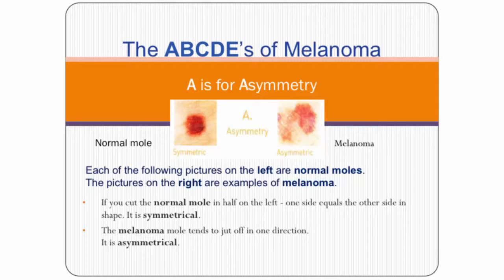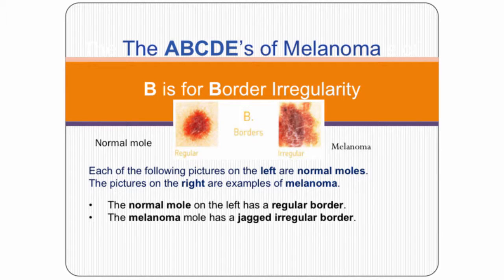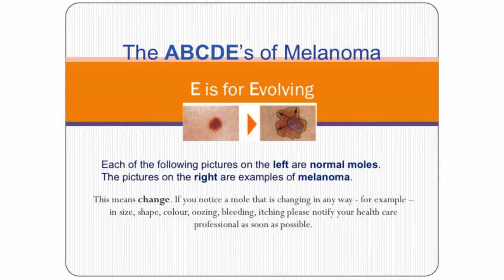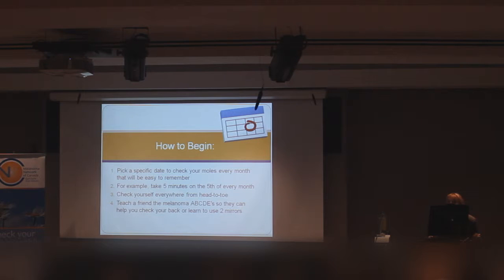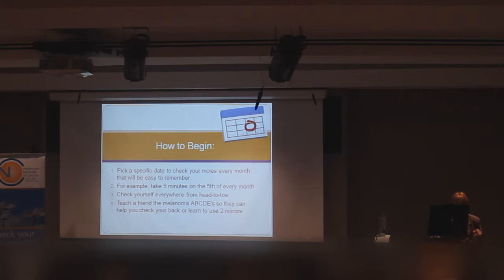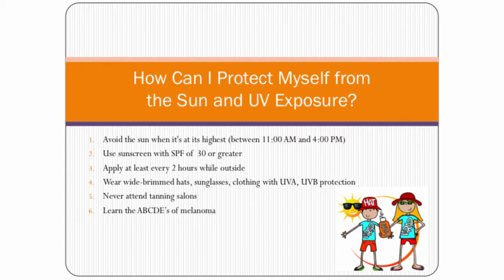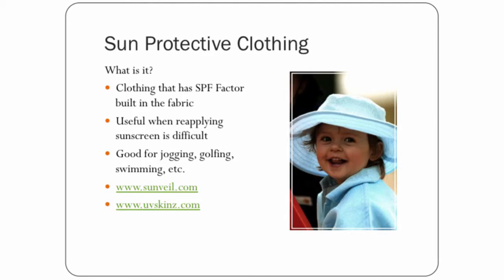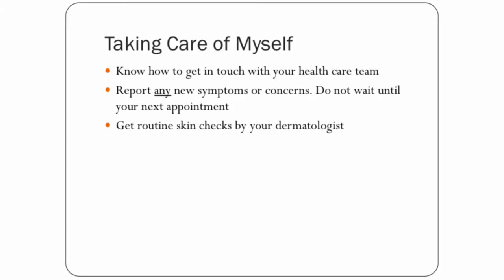Caring for the "me" in melanoma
Debbie Lawrie, RN, presents the ABCDE’s of Melanoma and tips for sun safe summer!